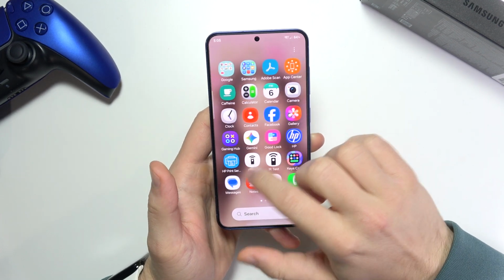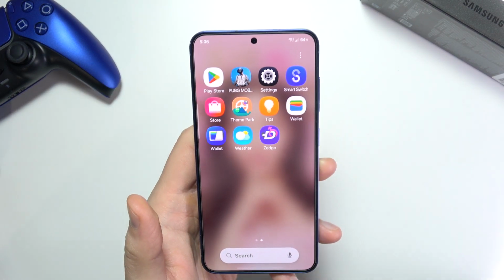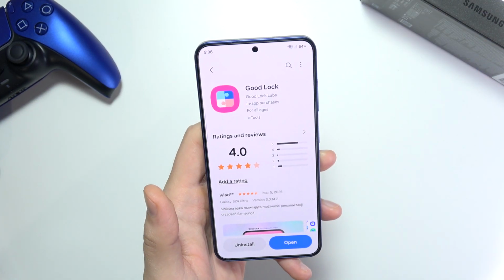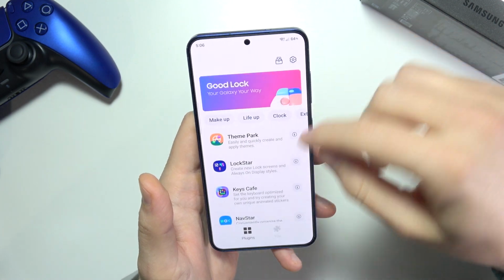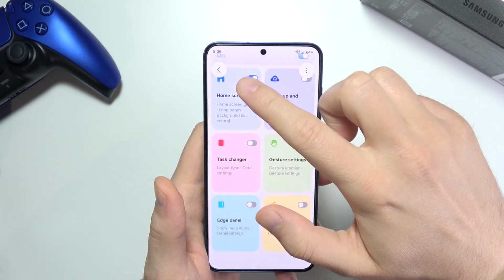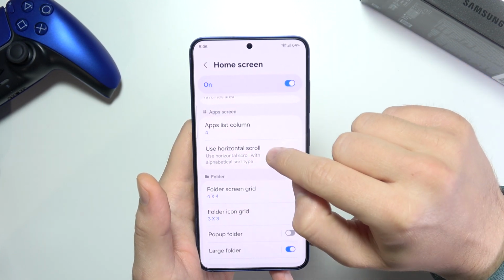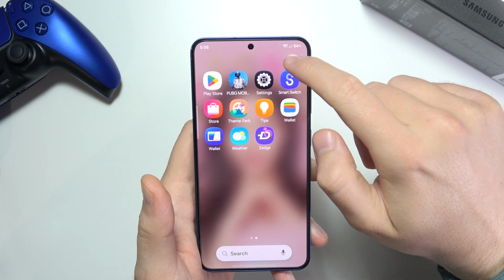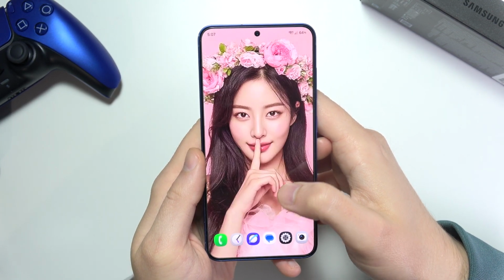SAMSUNG Galaxy S26: How to Loop App Drawer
Learn how to loop the app drawer on the Samsung Galaxy S26! This tutorial shows you exactly where to enable continuous scrolling so you can swipe through your apps endlessly from the last page back to the first.

Looping the app drawer on your Samsung S26 creates a smoother navigation experience, making it faster and easier to find apps without scrolling back manually.